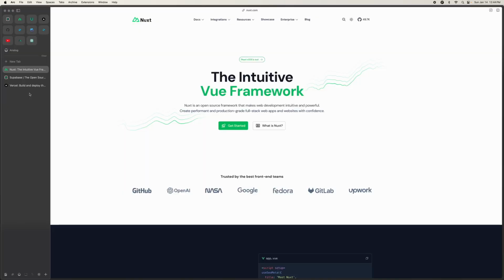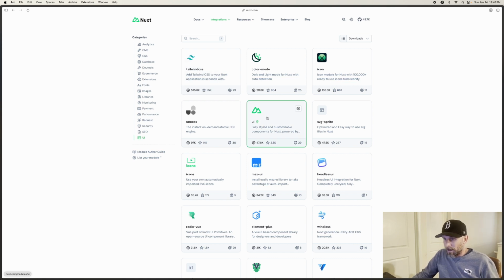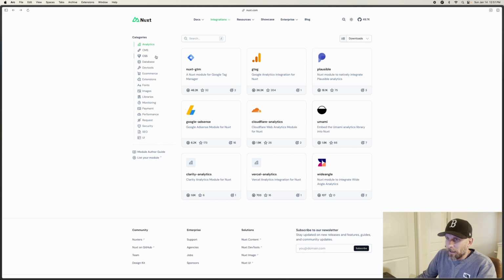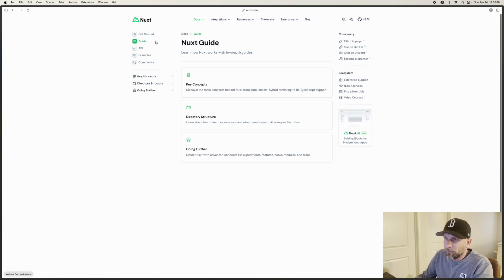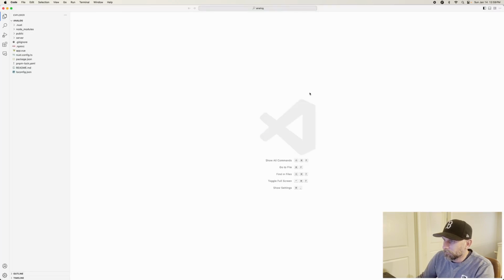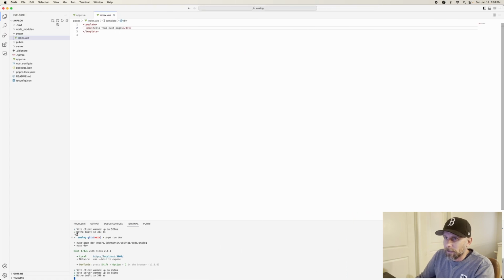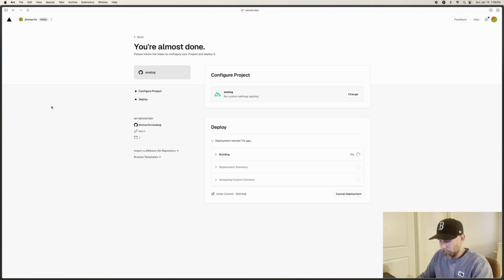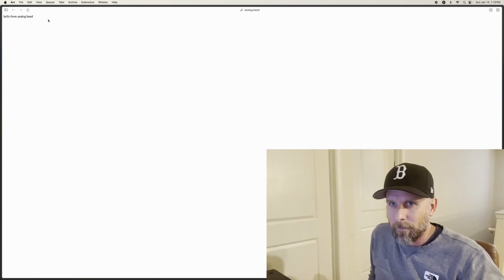Getting Started with Nuxt - Analog Live Events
Researching our stack and determining what technologies we want to incorporate in the building of app.

Were taking a look at Nuxt 3 Installation,  Nuxt Modules, Github and Vercel Deployment.

By the end of the video we have a live website deployed to the web.